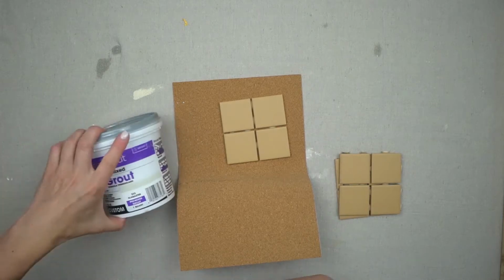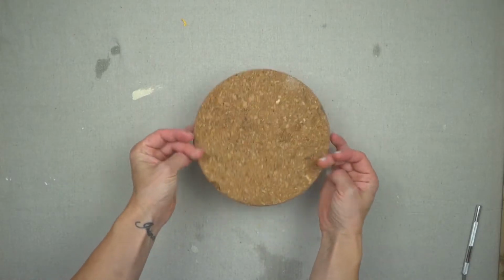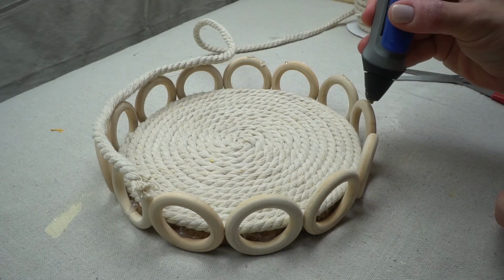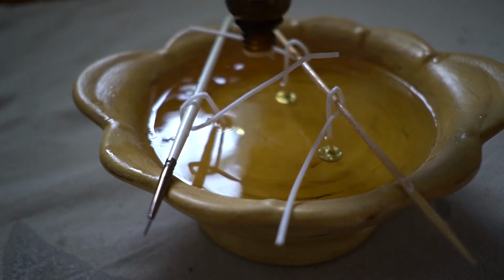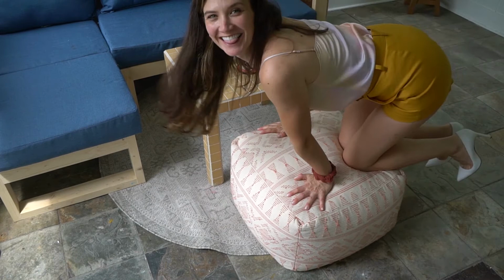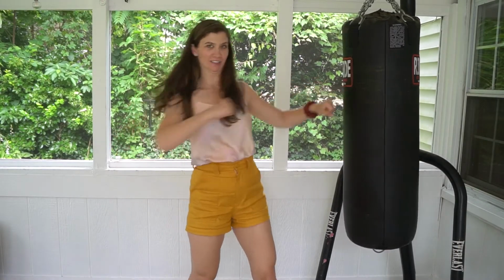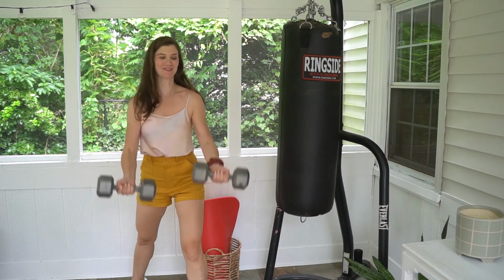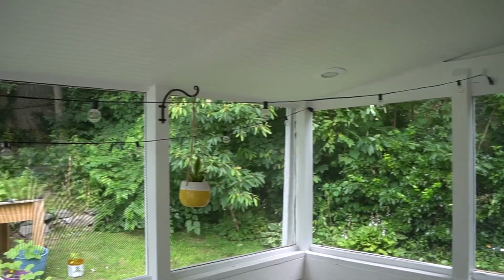Patio makeover + summer home decor DIYs | If Only April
In today's video, I'll finally complete the patio makeover and show you how to do summer DIYs, including citronella candles, tile coasters, and a rope tray.

00:00 Intro
00:59 Tile coasters
02:45 DIY Try
04:30 DIY Citronella candle
06:49 Decorating the patio
10:48 Final reveal

❥ XO, April